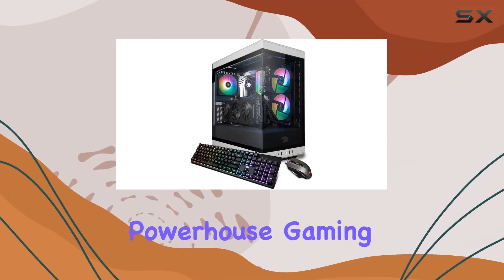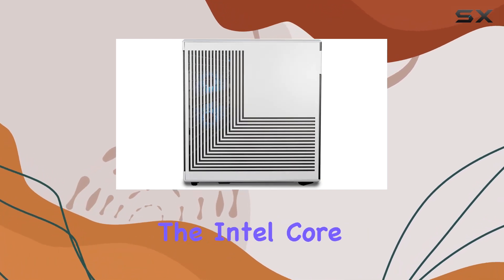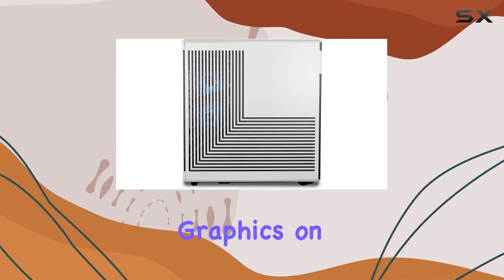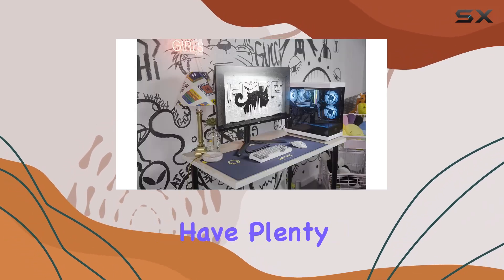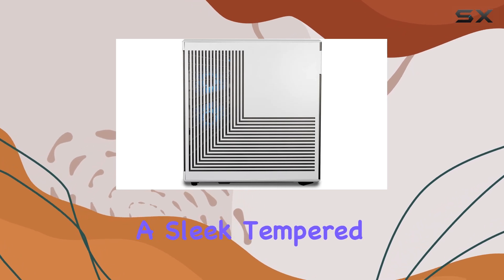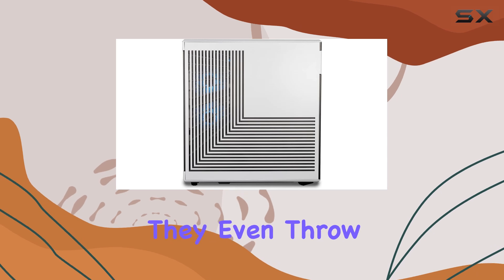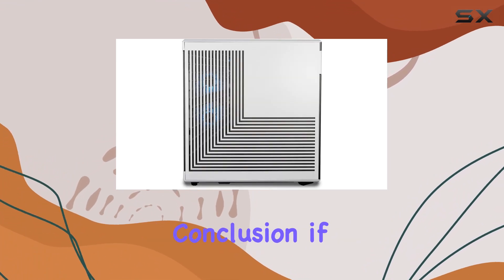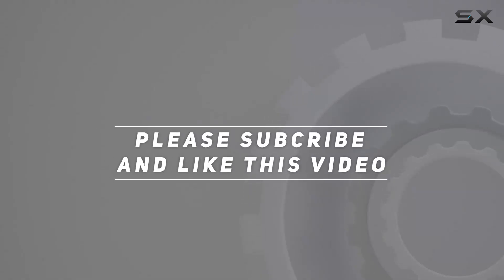iBUYPOWER Y40 Gaming PC: Unleash Your Gaming Power!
0:00 Intro
0:06 Review

Things that we mentioned in this video:
iBuyPower Y40 Gaming PC : B0C64VFSTX